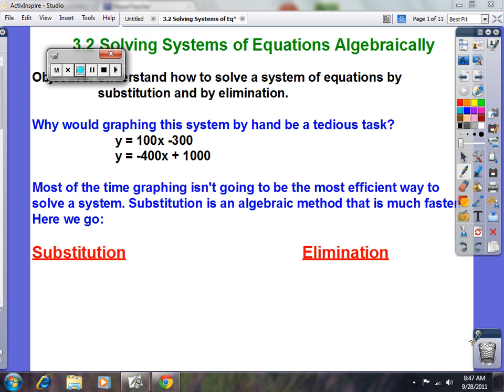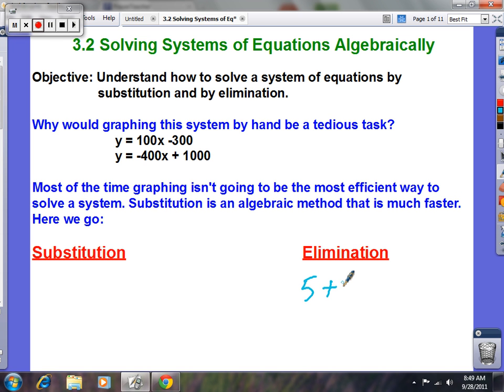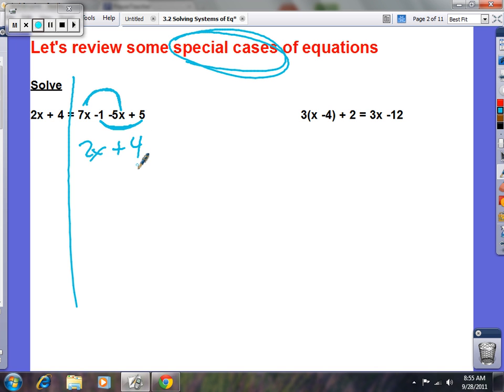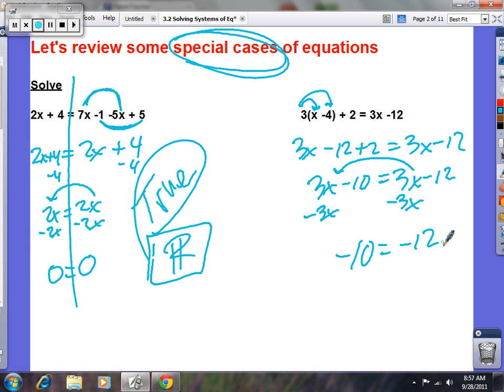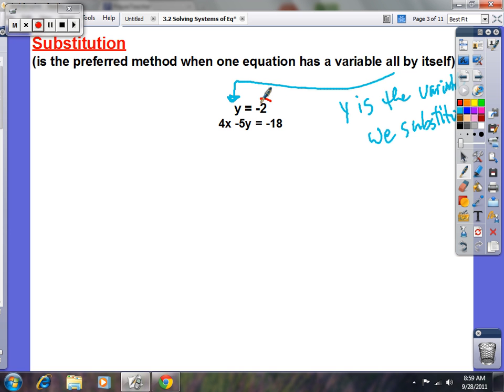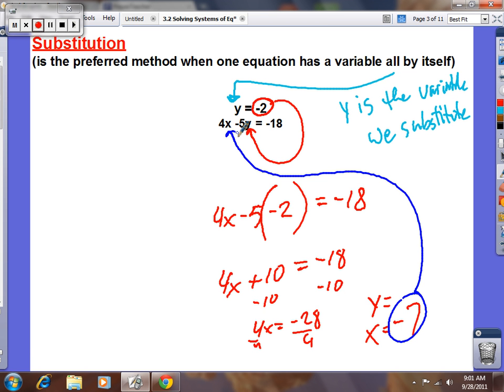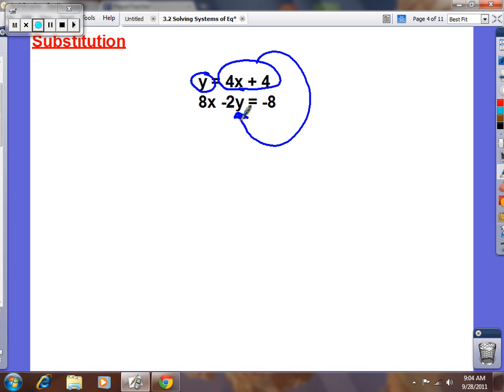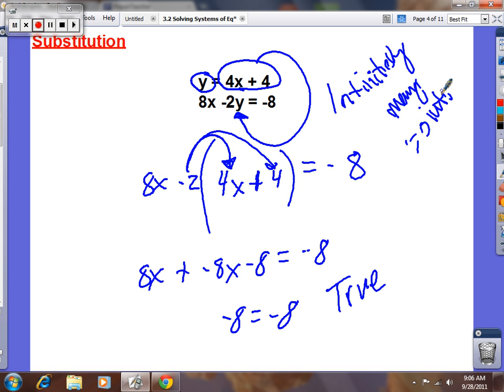Algebra 2 3 2 tutorial